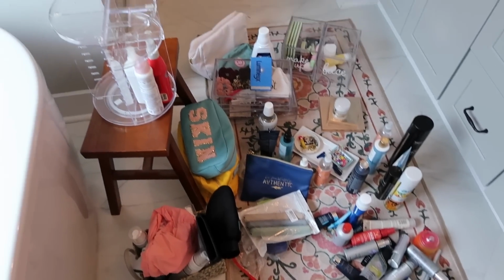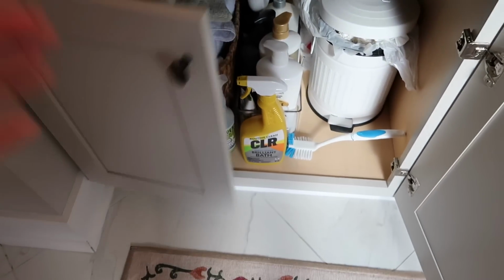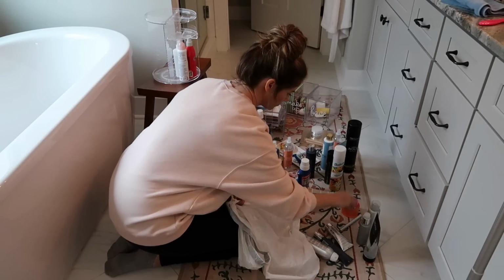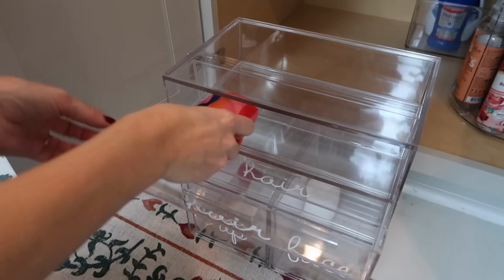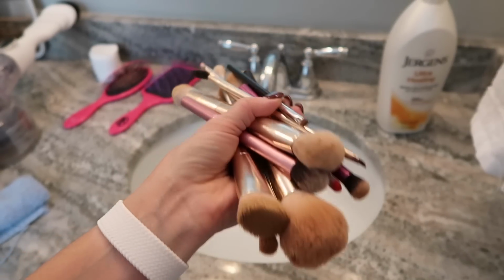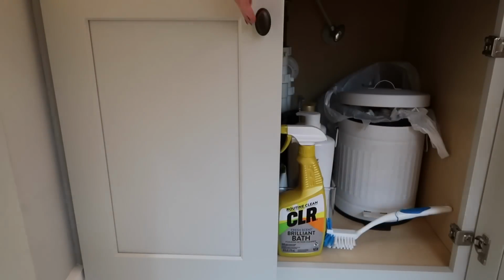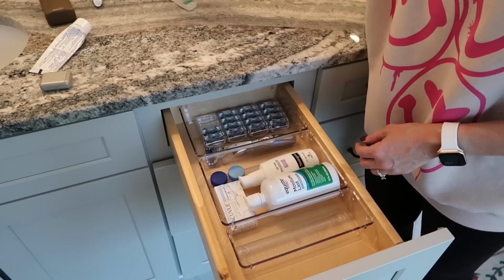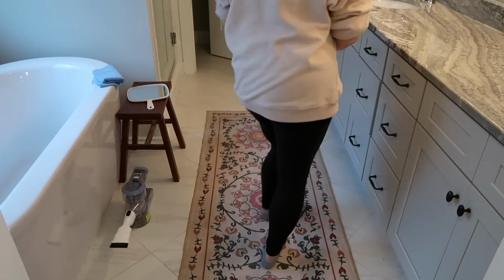ULTIMATE CLEAN, DECLUTTER, & ORGANIZE WITH ME | EPSIDE 3 DECLUTTERING | Amy Darley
to get an extra 25 cents back for every gallon on your first tank of gas!

💄For more info on my one compact makeup system check the